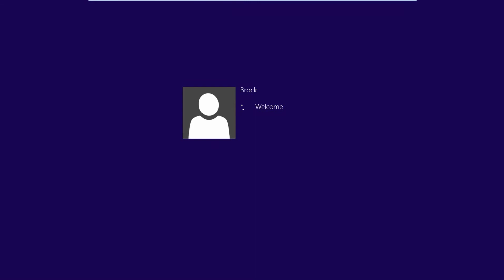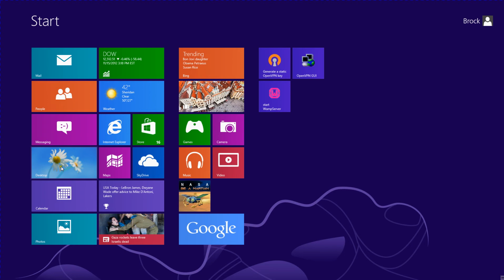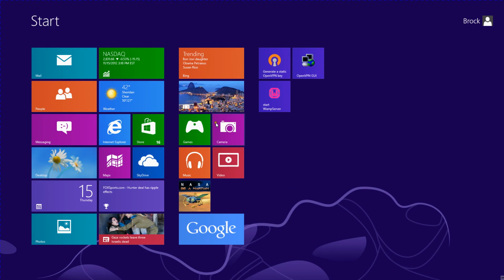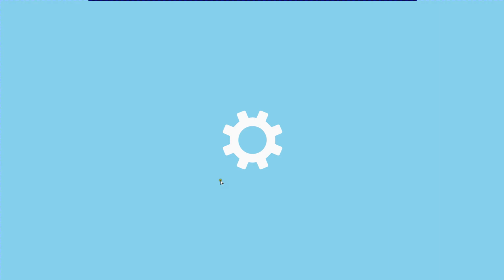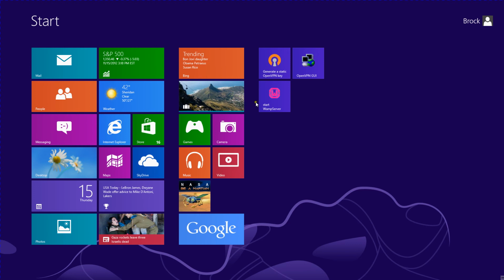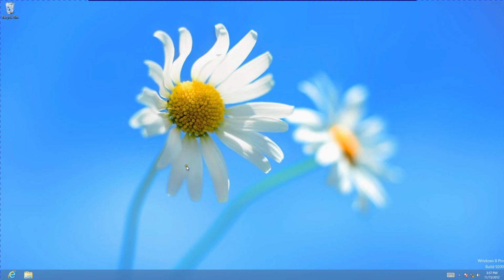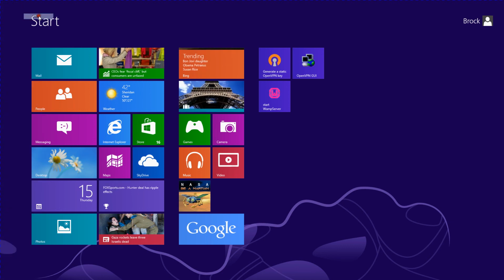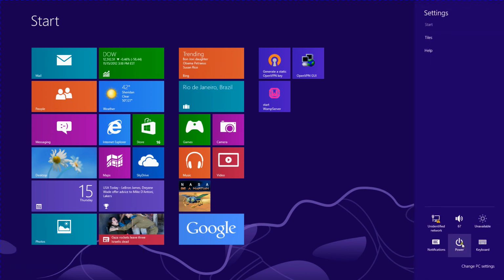Windows 8 run down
Quick guide to windows 8, shows you quick navigation and helpful tips to get around your new computer.